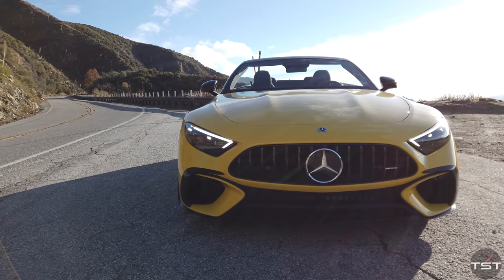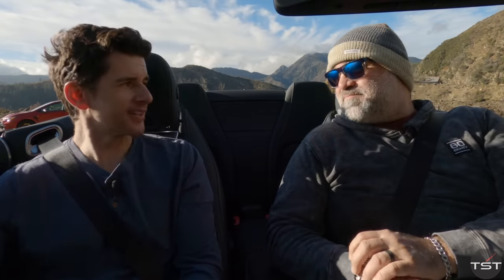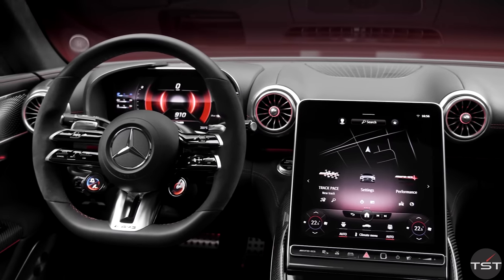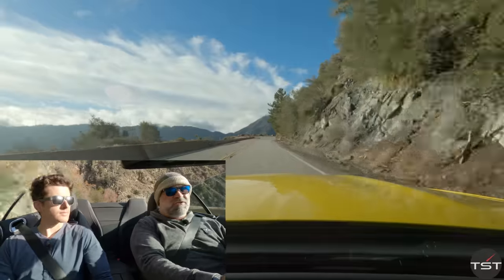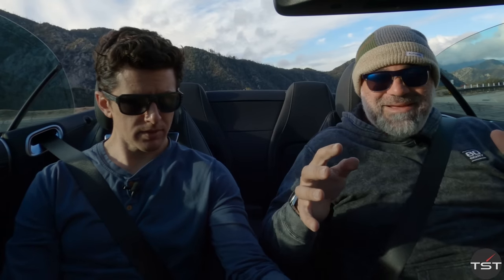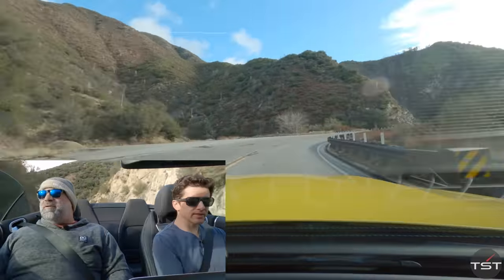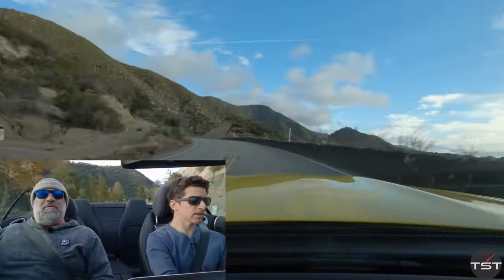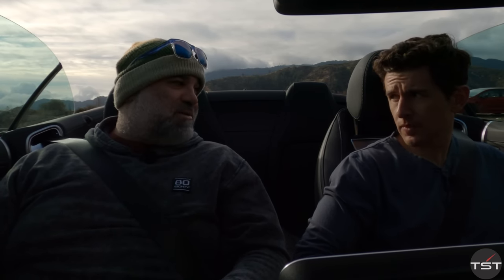The New Mercedes SL63 Is Fast and Pretty - But Is it Too Complicated? - Two Takes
From the 1980's through the early 2000's, the Mercedes SL absolutely dominated the luxury convertible market. It was comfortable, well-made, and good looking, with very little competition from other brands. But then Mercedes did the unthinkable: they made it ugly. Customers went elsewhere, to the BMW 6 and 8 series, to the Porsche 911, and to the Bentley GT. All of a sudden we stopped seeing the SL on the road so much. Now, for 2023, Mercedes has brought out an all-new SL, with a new direction: a 2+2 configuration, all-wheel-drive, and a much better looking body. On the surface the new SL is absolutely the right move, but does all the tech take away from the driving experience?

Mercedes provided the vehicle, insurance, and a tank of fuel for this review.

NEW SHIRTS!